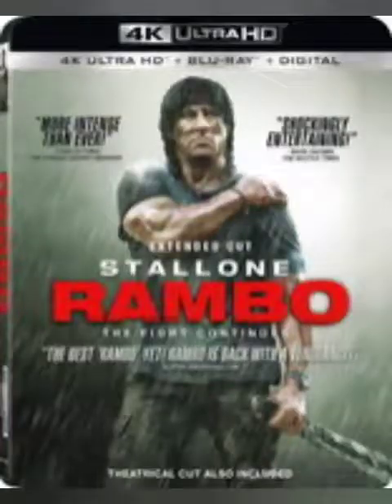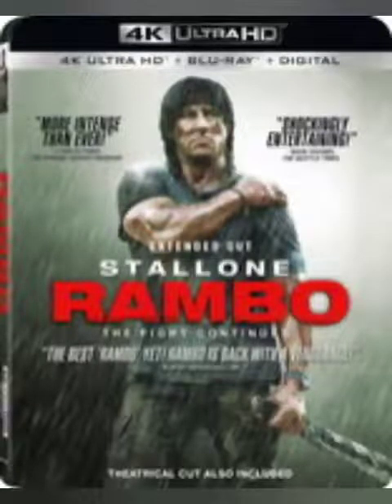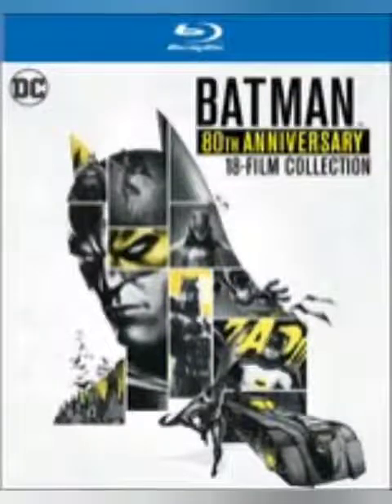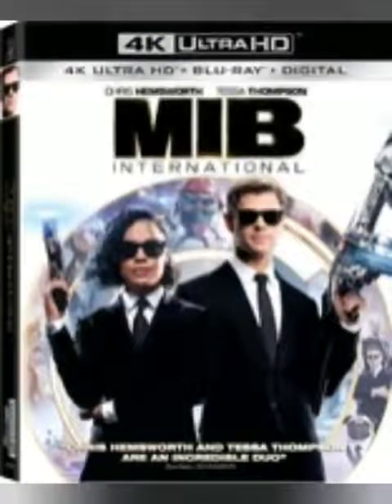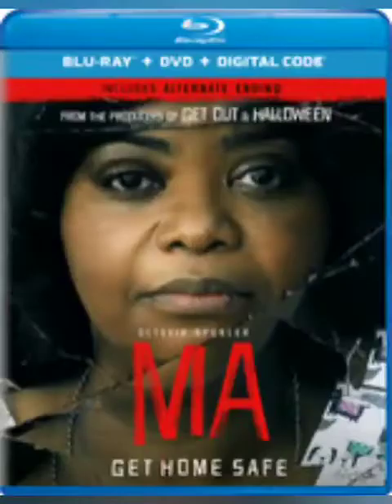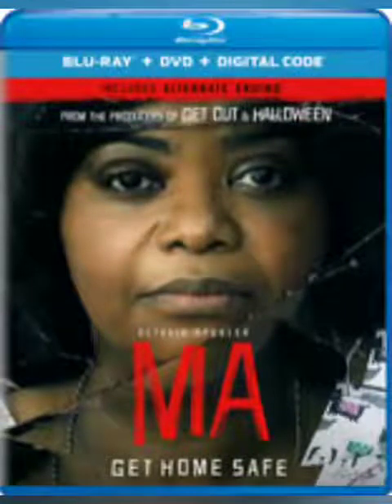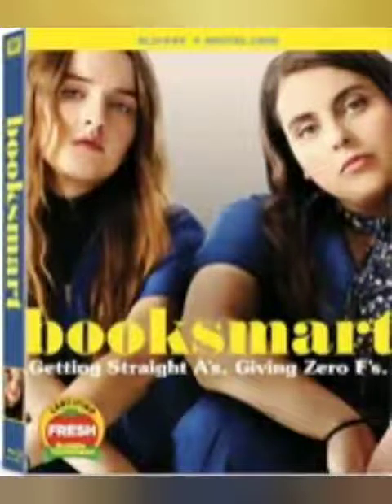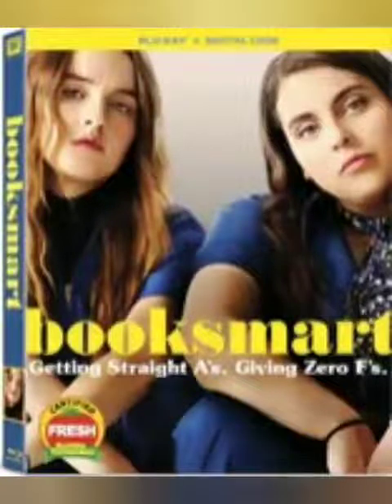Out This Week-4K and Blu-ray Releases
Join me as I read off what big releases are being offered this week.

*I do not own nor endorse any music or video used in this video*